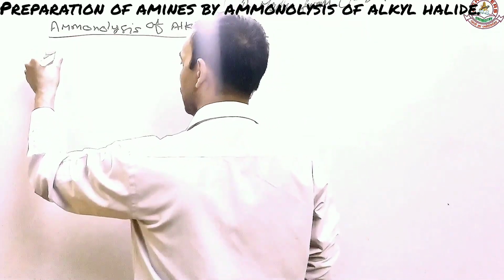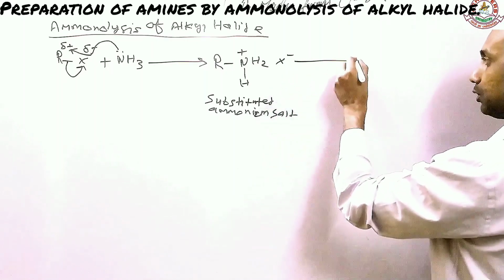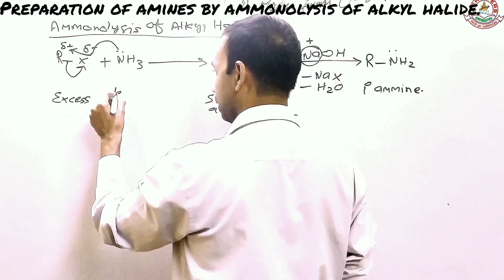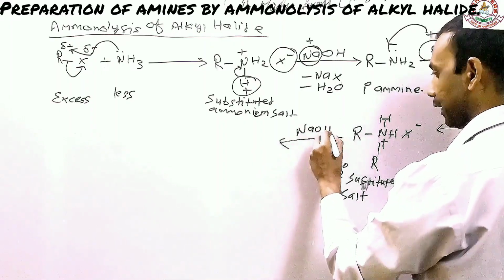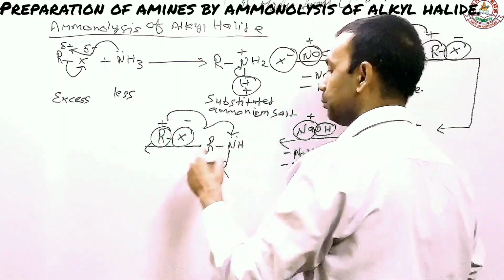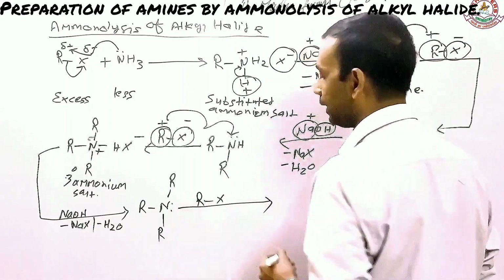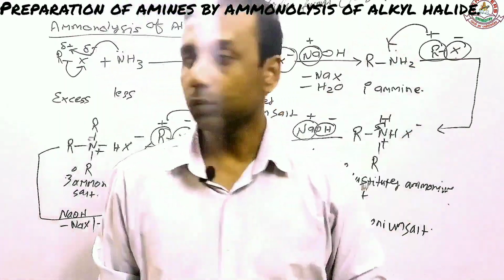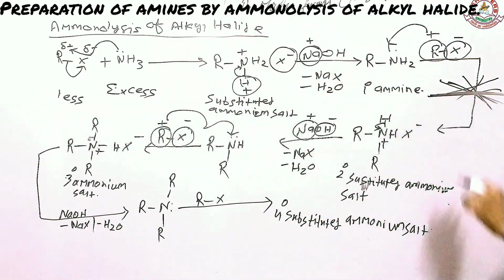amines class 12 chemistry, Preparation of amines | Ammonolysis of alkyl halide | Reaction mechanism